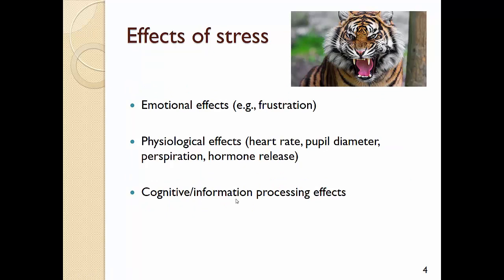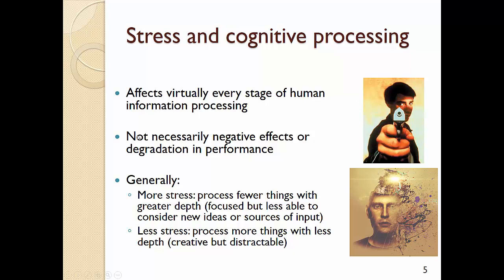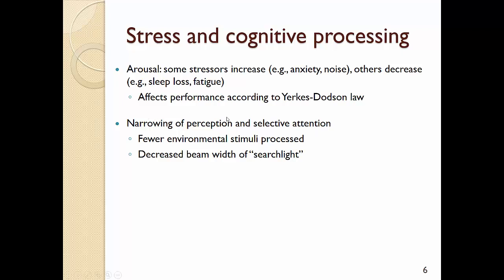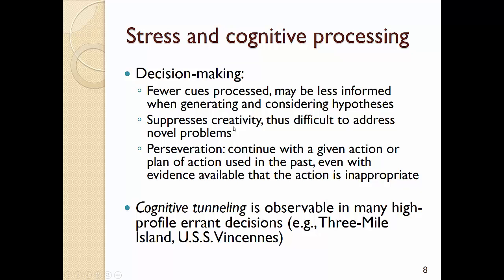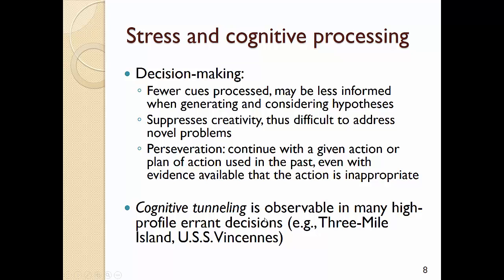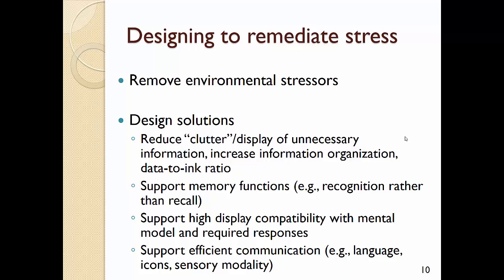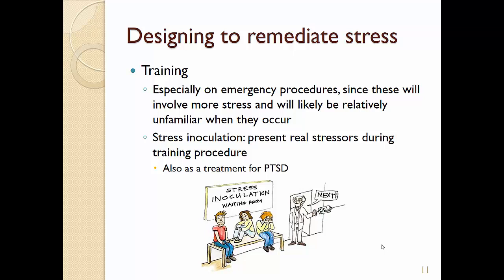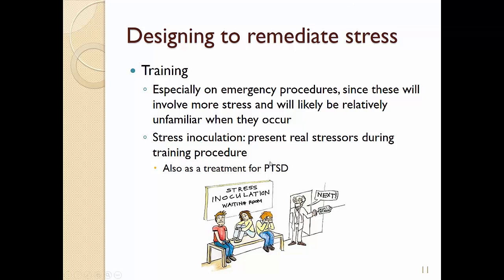8 7 Stress